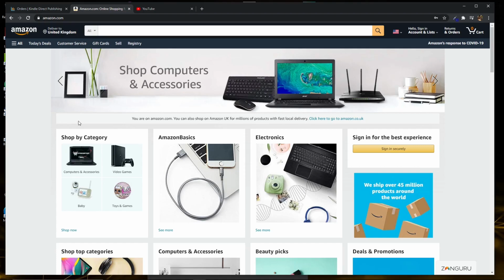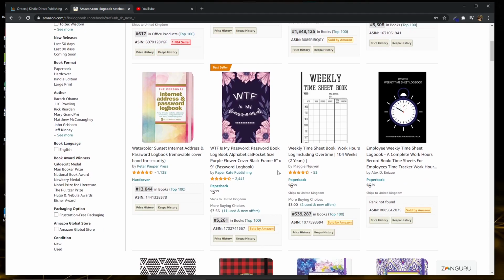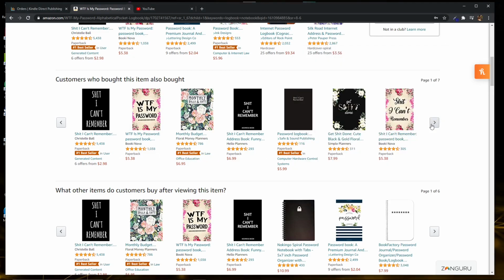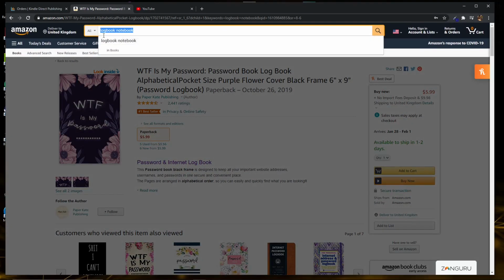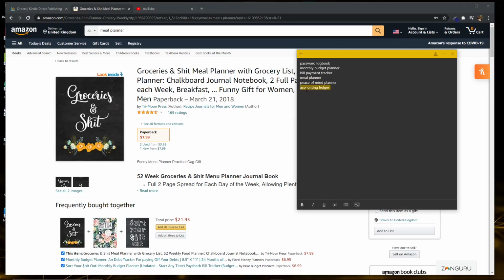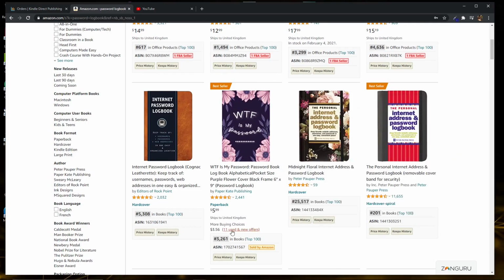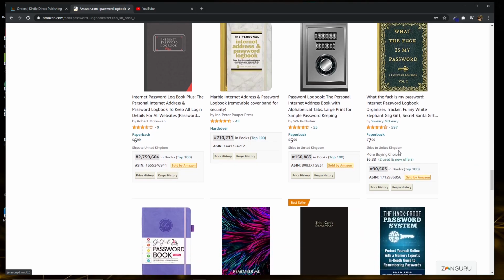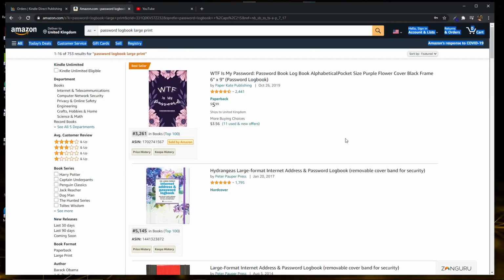KDP Niche Research - How to Find Low Content Book Niches on Amazon for FREE in 2021 (NO PAID TOOLS!)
Just a quick video on KDP niche research in 2021. In this video I am taking a look at some free ways of finding a load of low content book publishing niches without having to use paid software, through Amazon and Amazon alone.

Which tools am I using?

These are the only two bits of software I'd recommended using when it comes to finding good low content niches in 2021. Keyword research is important for finding niches that have money being spent in them